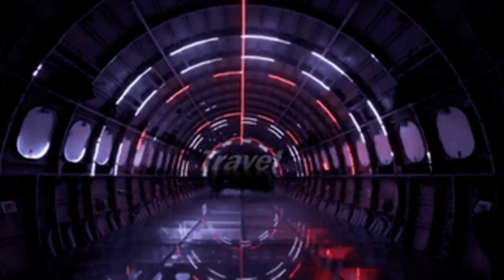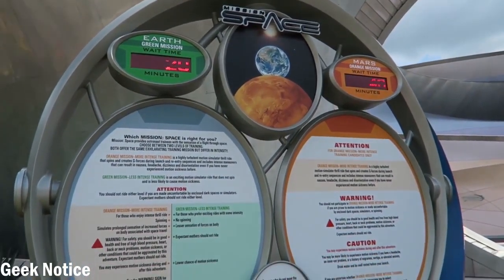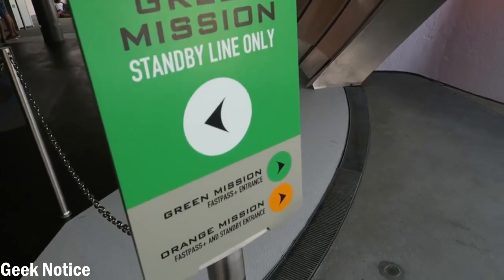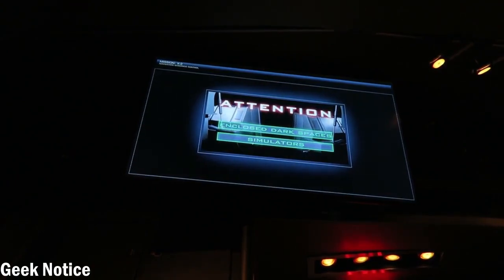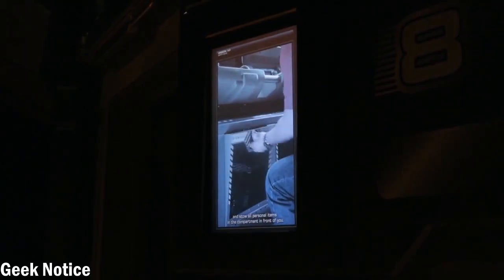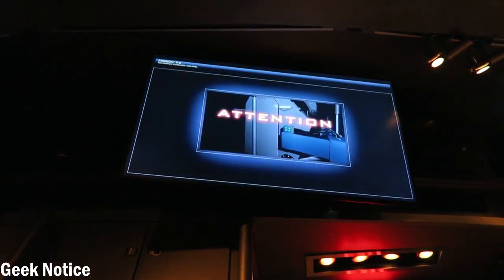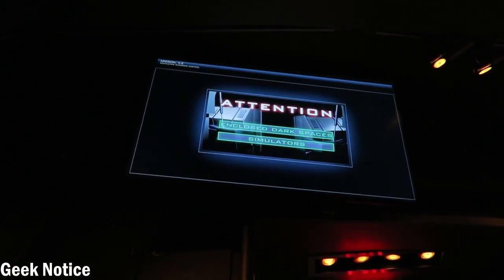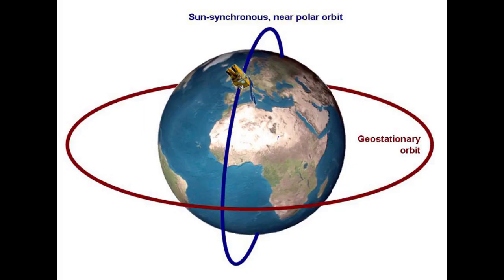How Mission Space Works – Aerospace Engineer Reacts (Green Side)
Aerospace Engineer reacts to the ride Mission Space and discusses how the green side works. This video also mentions the inaccuracies in the orbital mechanics portrayed in the ride.

FREE STUFF